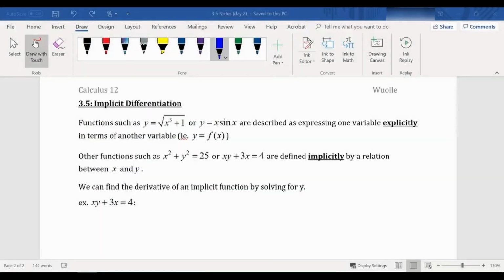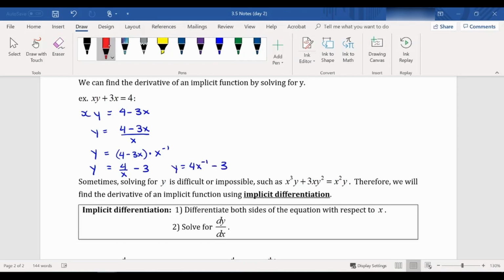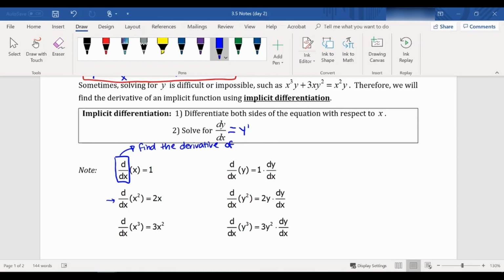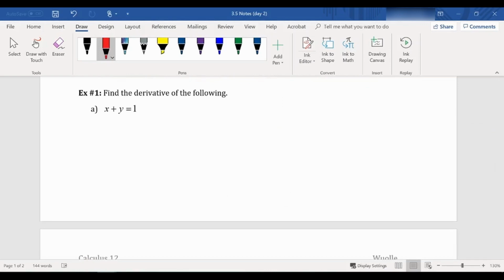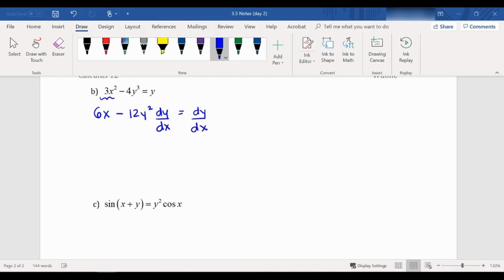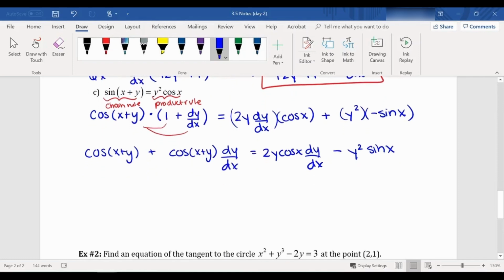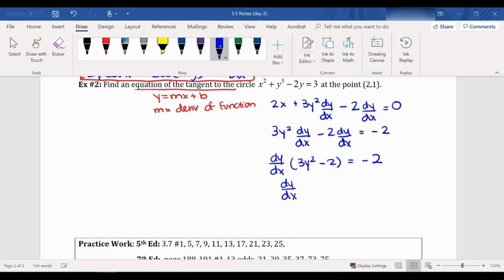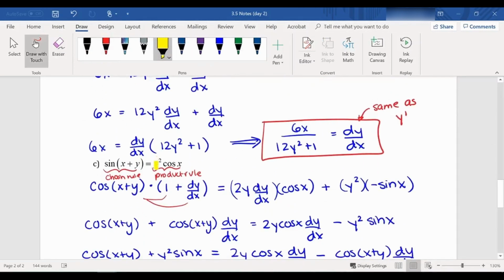CALCULUS: IMPLICIT DIFFERENTIATION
We will learn how to find derivatives of functions that cannot be writing explicitly in terms of y.  In other words, how to find the derivative when we have a “messy” function that cannot be rewritten as “y =”. These are often written in the form “dy/dx”.

00:00 - Intro to Implicit Differentiation
02:28 - Rewrite equation as "y =" example
05:27 - Implicit Differentiation walkthrough
10:39 - Implicit Differentiation example 1
13:19 - Implicit Differentiation example 2
15:25 - Implicit Differentiation example 3
19:51 - Equation of tangent line using Implicit Differentiation example